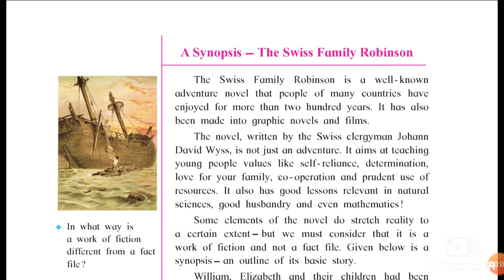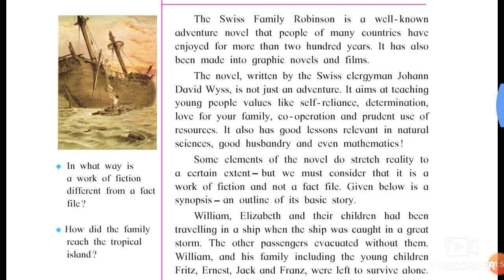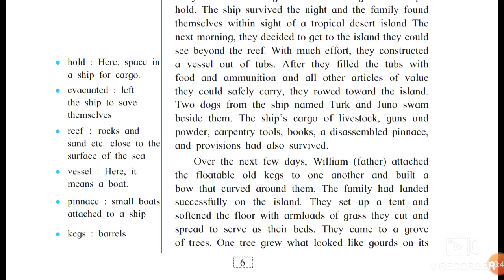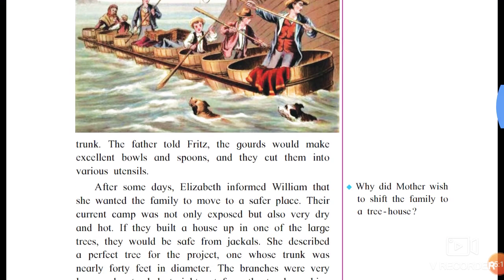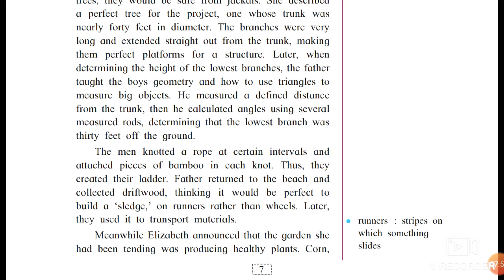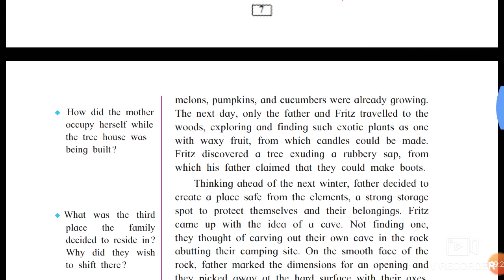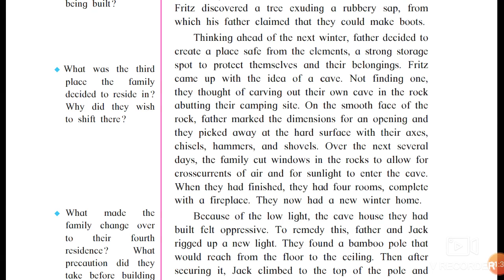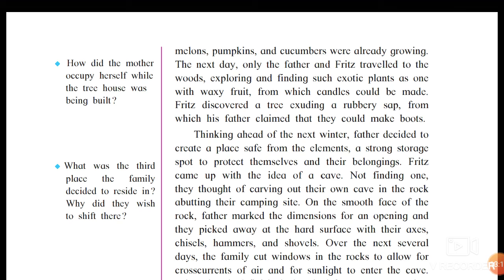9th standard English 1.2 A Sypnosis - The Swiss Family Robinson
This video is only the first part of the story.
The next part of the story is taken in the next video with all question and answers from the English Workshop. I am trying my best I hope that you are understanding the concept .